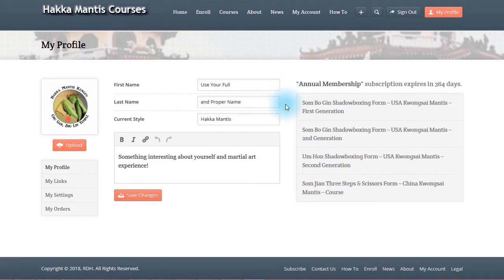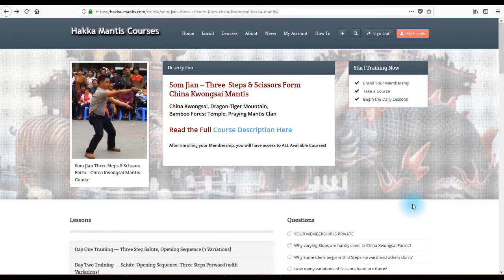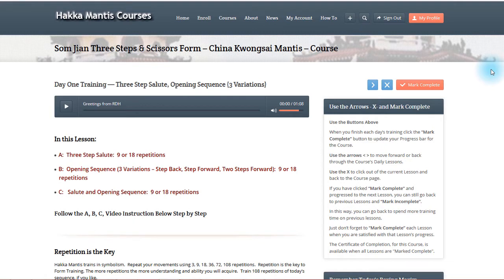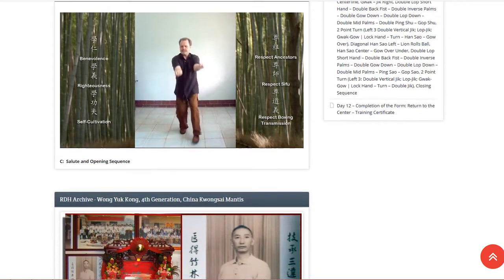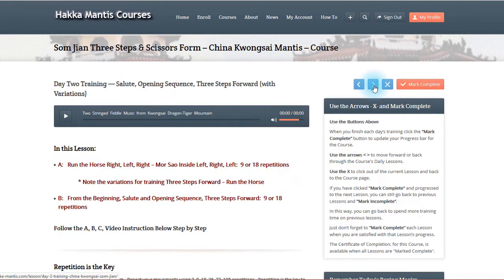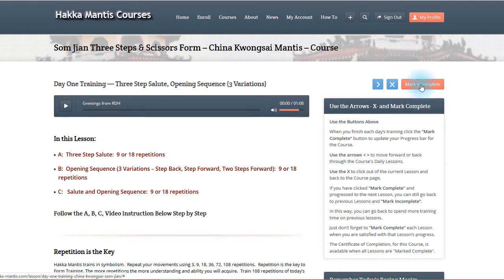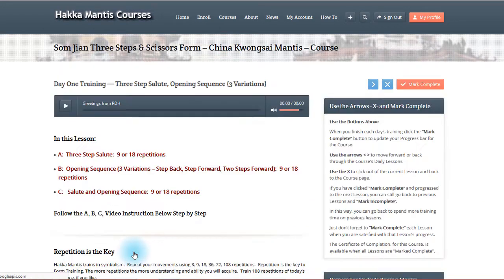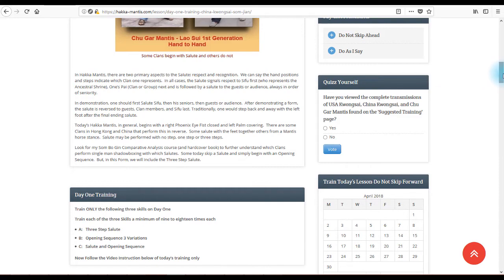STEP FOUR: TRAIN DAILY LESSONS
A short Hakka Mantis Courses video tutorial showing you how to TRAIN DAILY LESSONS

You cannot have a full understanding of Hakka Mantis, until you have gained an understanding and ability, of the Three Branches – One Root.